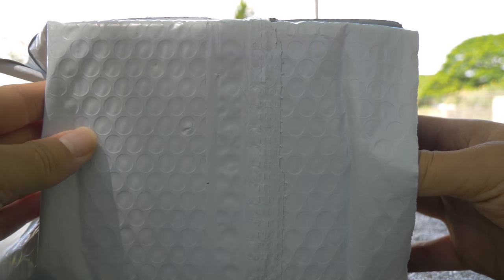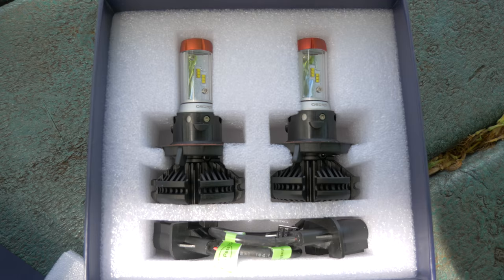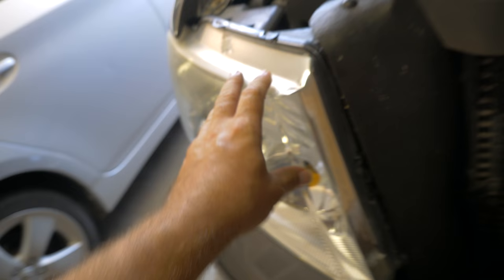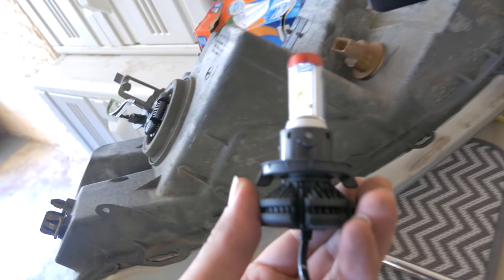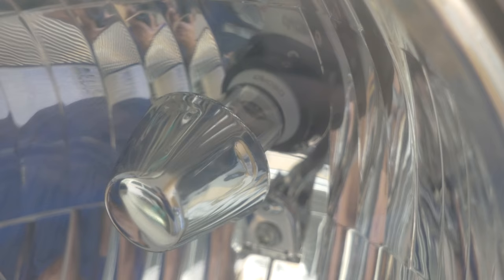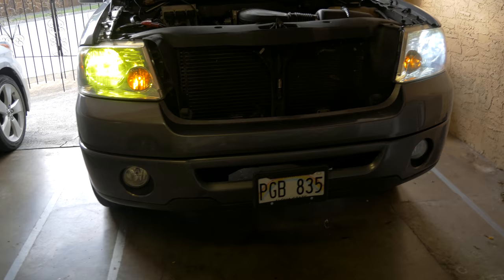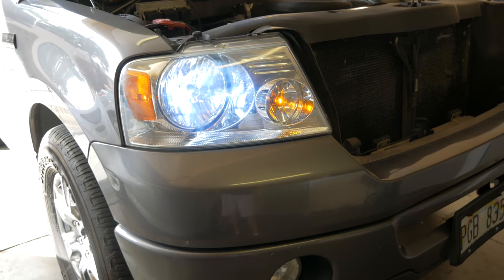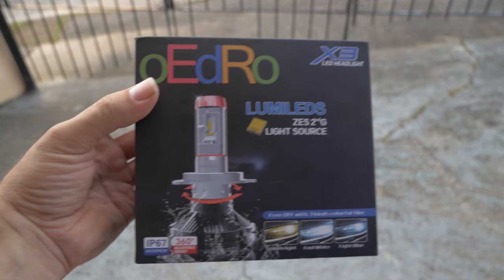Upgrade Your Headlights to LED with oEdRo - Ford F150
Ford F150 h13 bulbs installation to led headlights.

oEdRo H13 9008 LED Headlight Conversion kit: Each bulb has 2 sides 12 Philips ZES LED, 6500K Clear White light without dark spots, No scattered beams! 200% brighter than the stock Halogen headlight Bulbs
Fit for H13 9008 headlight bulbs. Best replacement for OEM halogen bulb and aftermarket hid kit. Working voltage : 12V-24V . Waterproof : IP67. Wattage: 100W/Set . Lumen : 12000Lumens/Set
Fit Low Beam or High Beam, Day Time Running Light and Fog Light. 2-YEAR MANUFACTURER WARRANTY. No ballast or resistor need. You just direct plug and play.
New Philips ZES chip technology, more brighter , better temperature resistance, a life of more than 50000 hours. 3 color temperature alternatives. 3000K Amber Light, 6500K White Light, 8000K Cool white light.
Intelligent control IC to ensure driving safety intelligent temperature control, High performance of Waterproof, dust proof, shake proof, explosion-proof.

CORE ADVANTAGE
1. new Philips ZES chip technology, more brighter , better temperature resistance, 100W 12000 lm, a life of more than 50000 hours.

2. 3 color temperature alternatives. 3000K Amber Light, 6500K White Light, 8000K Cool white light. According to the different driving conditions change different color temperature To ensure driving safety.

3. Aviation magnitude 7 aluminum, high thermal conductivity, high heat dissipation performance, radiator has more relevant installation environment design, save space, can be installed to the models and does not need to be opened hole, and does not destroy the original lamp shell.

4. Integration of intelligent dynamic drive, intelligent control IC to ensure driving safety. Intelligent temperature control, automatically identify car's static or moving condition. when the car stationary, automatically reduce the electric current in order to protect the LED lights, when driving, according to the temperature of the radiator of the LED, improve electric current to increase high brightness which leds work automatically, increasing the driving safety.

2-Year Hassle Free Warranty provided by oEdRo Lighting
NON-POLARITY DESIGN
Non-polarity design to fit for more vehicles and PLUG AND PLAY, more stable performance. No ballast, wiring, mounting or drilling hole required.